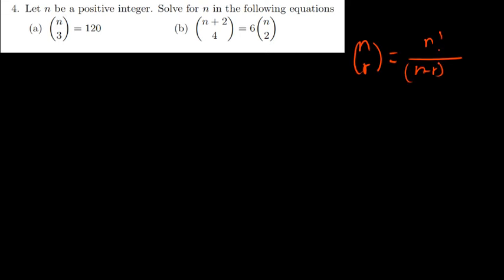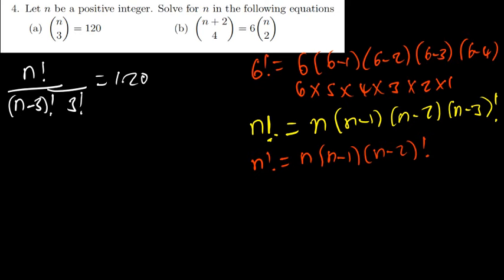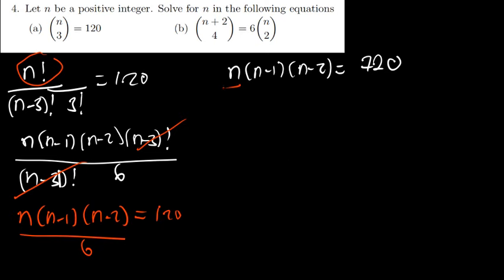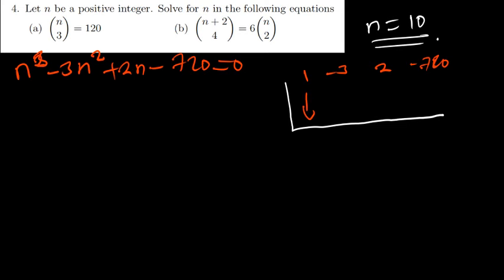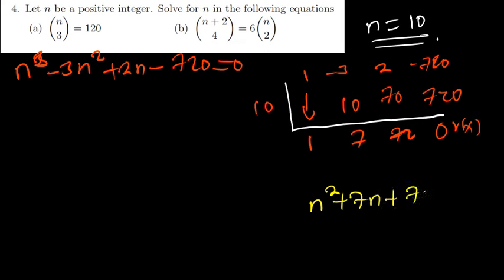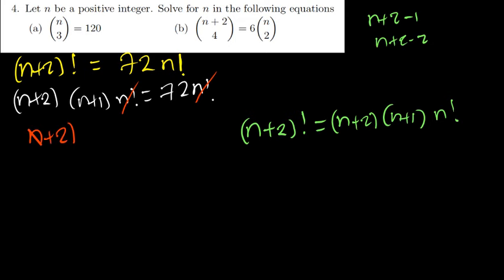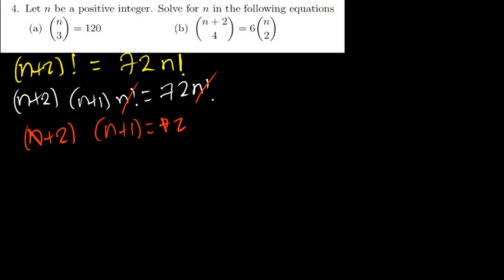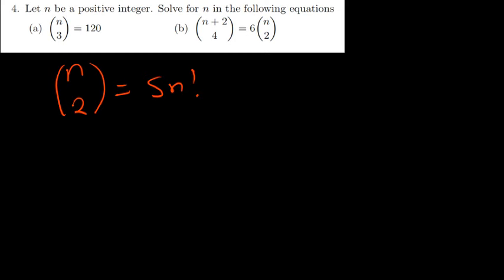Binomial Equations Practice Questions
in this video we will talk about binomial expansion and factorial theorem